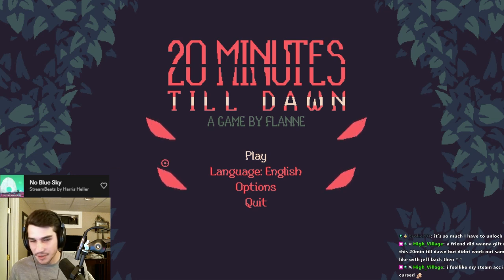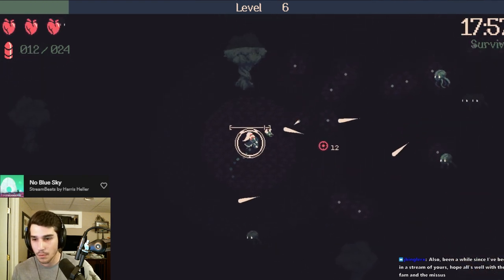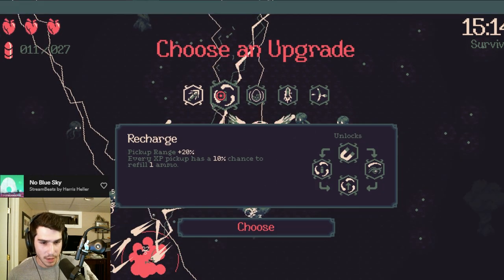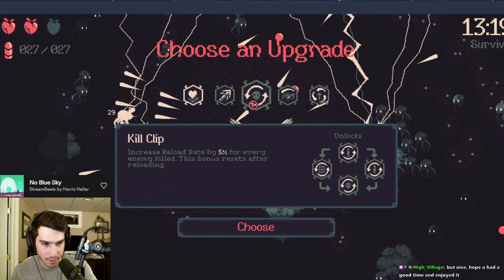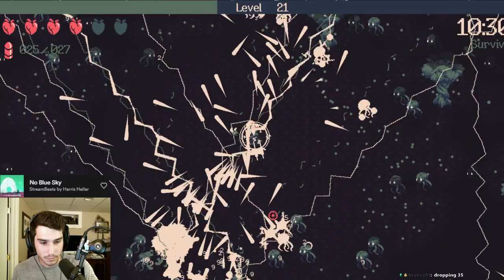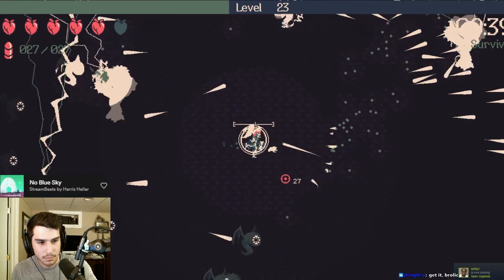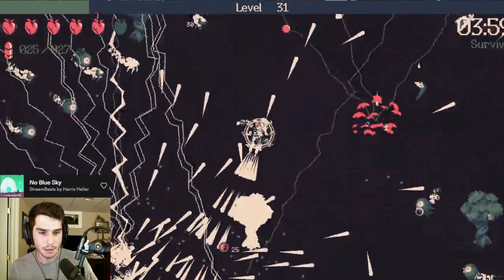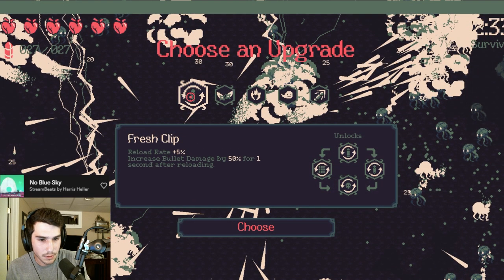This upgrade BROKE the game! (20 Minutes Till Dawn)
20 Minutes Till Dawn is a brand new action roguelite. Unlike Vampire Survivors, it requires you to aim and fire using your mouse, adding another layer to the combat structure. For only $3, this game is incredible.